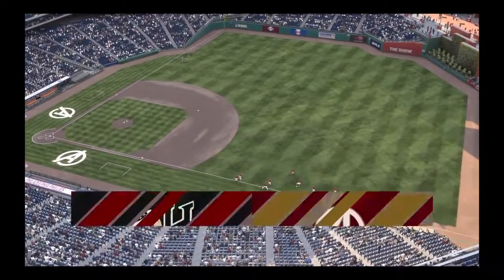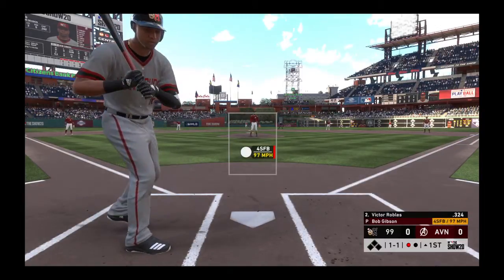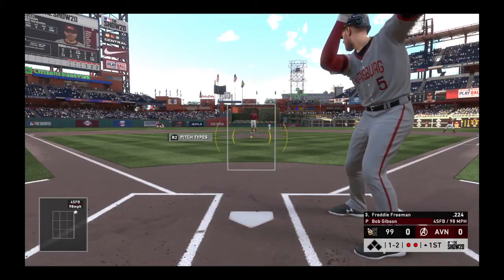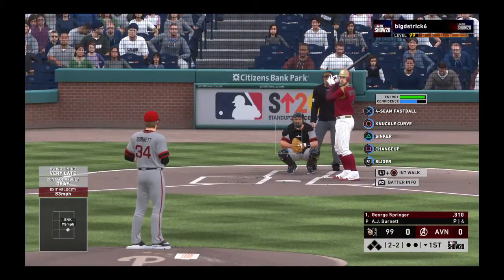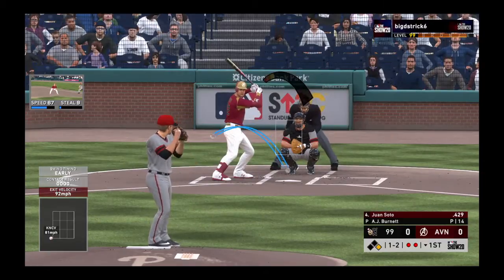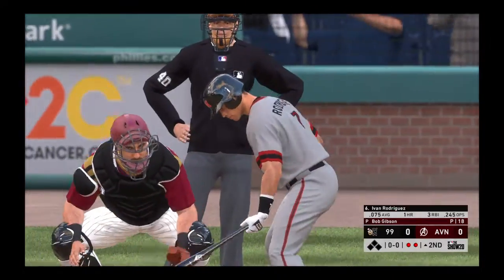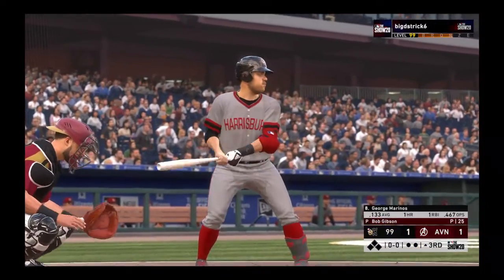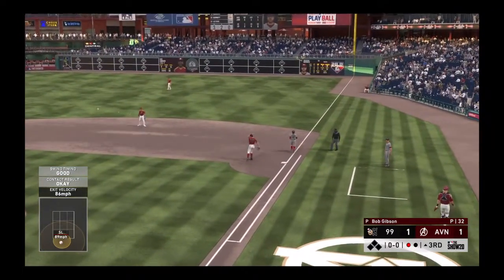MLB® The Show™ 20_20200418135616g